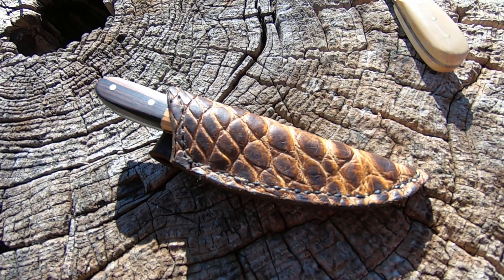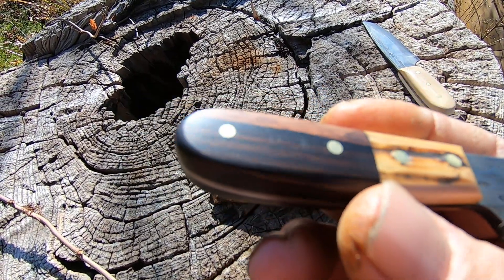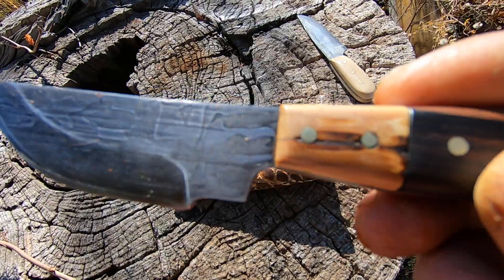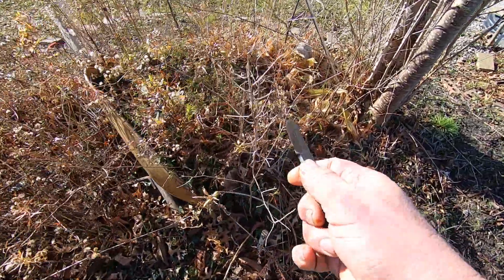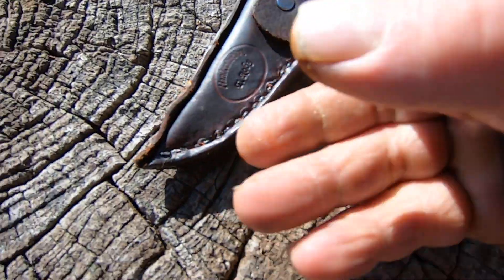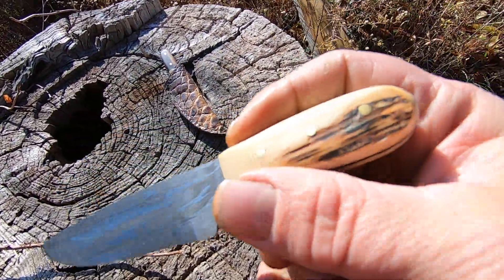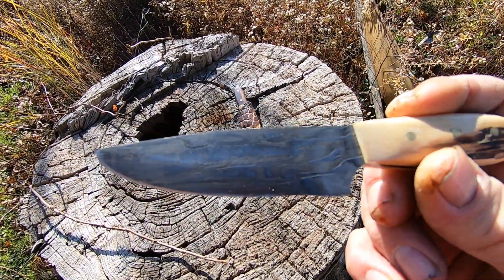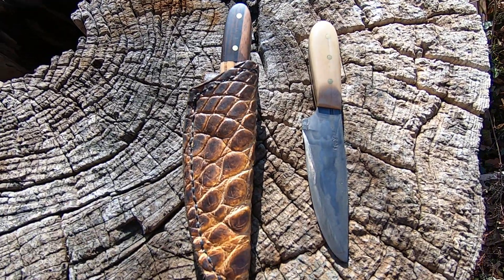Chainsaw chain Damascus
1095 and chainsaw chain with Mammoth ivory and Bubinga handle